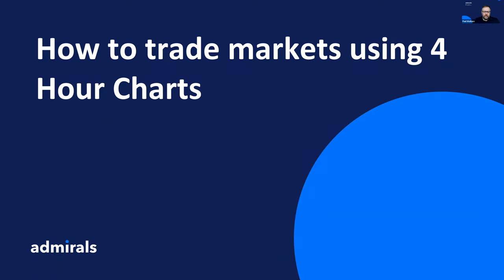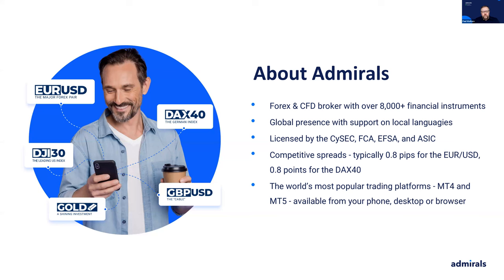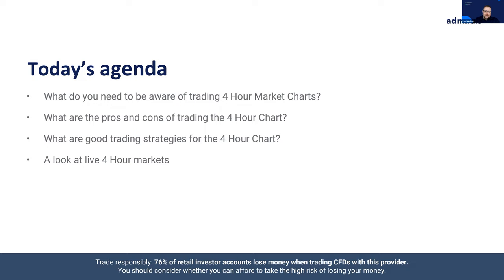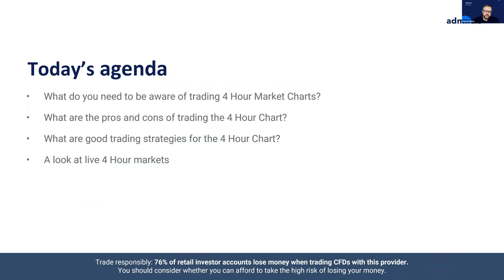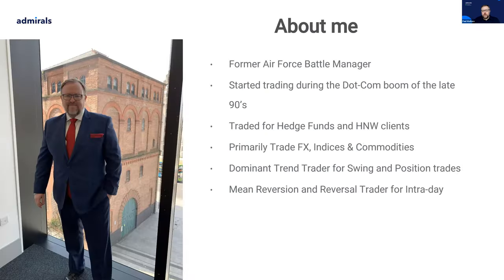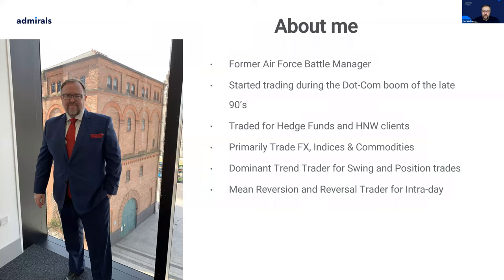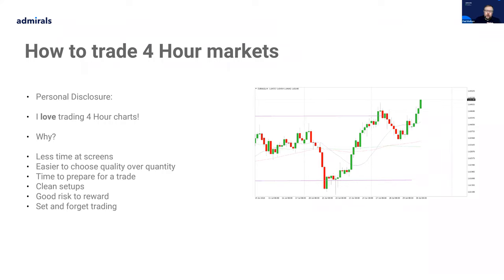4 Hour Trading Plan - How To Create One | Trading Spotlight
In this video, experienced trader Paul Wallace focuses on helping private traders engage with markets using the 4 Hour Timeframe. This can be very helpful for traders who are trading around a full-time day job, allowing them to both learn and earn at the same time.

By the end of this video, you will have a better understanding about:

✅ What makes the 4Hoour chart so special?
✅ What kind of set-ups does it favour?
✅ How to create a simple 4 Hour trading plan
✅ How to set up a profile in MT4/5
✅ Techniques to identify the trade setup
✅ How to utilise the Admirals platforms to trade

forex 4hr trading strategy,forex 4 hour trading strategy,4 hour chart,4 hour strategy,4hr chart,4 hour timeframe